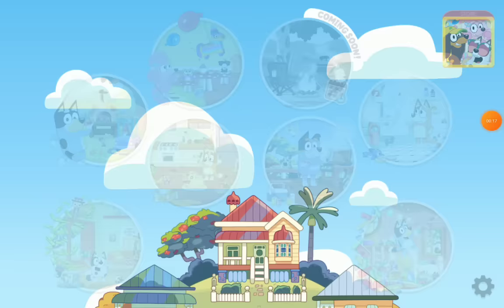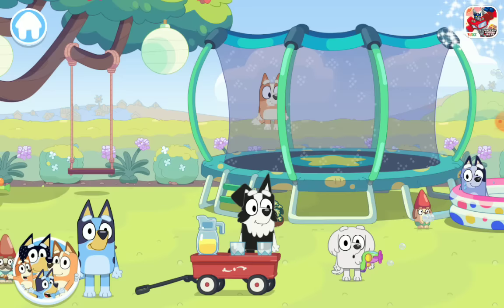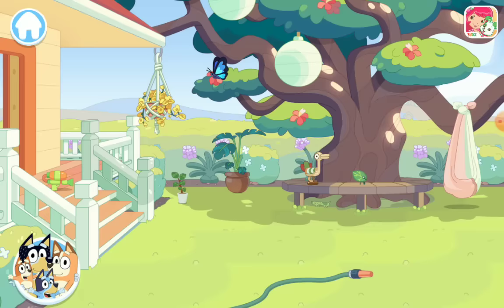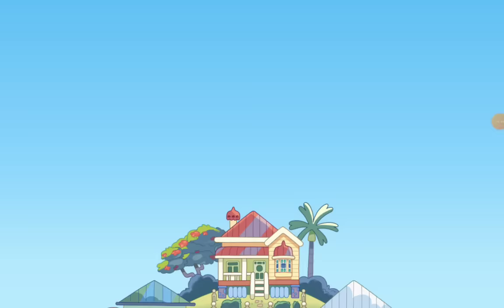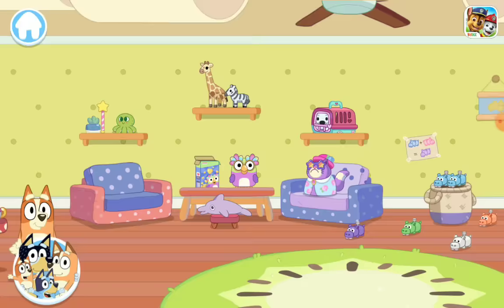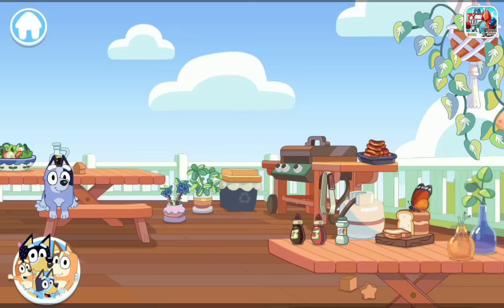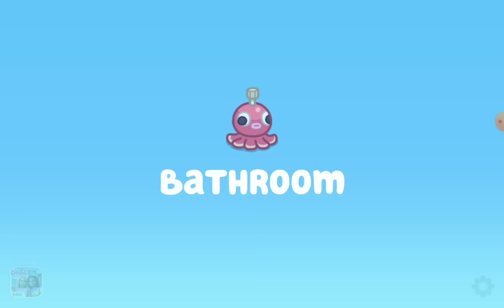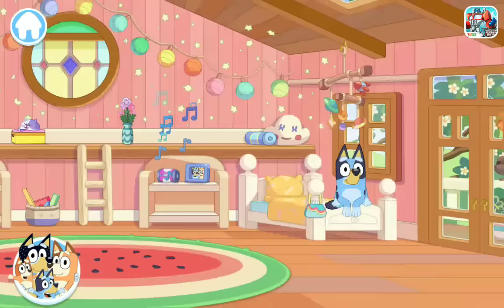Bluey's House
Hi, It's me, Owl Flower Heart. I am exploring Bluey's house. Watch me explore the rooms in the house.